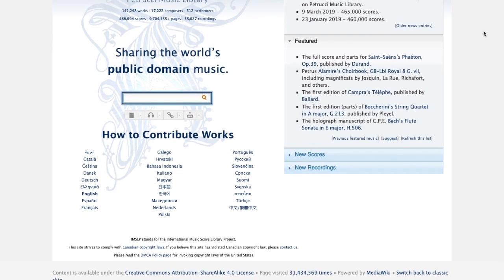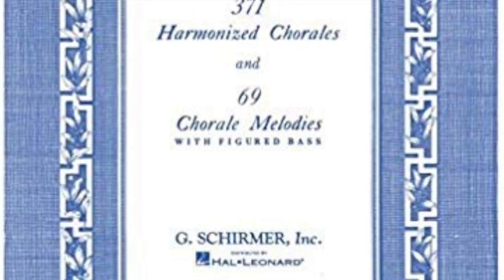Chapter 1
Welcome to The Theory Teacher Teacher channel!

Topics in this chapter:
- 5 tips to get started teaching Theory
- 3 essential free resources for every Theory teacher